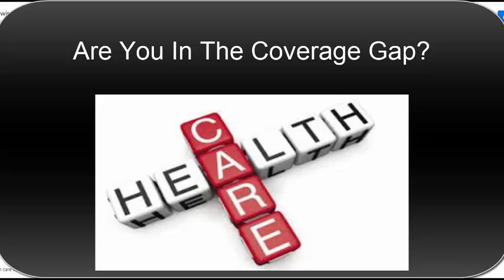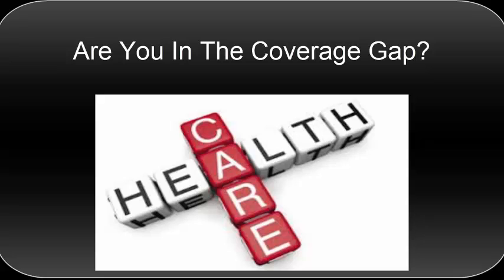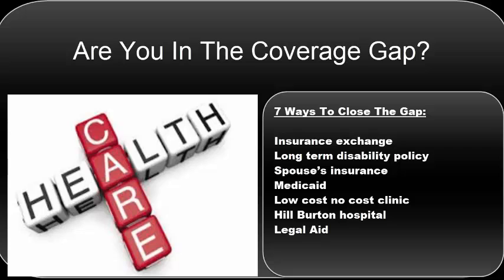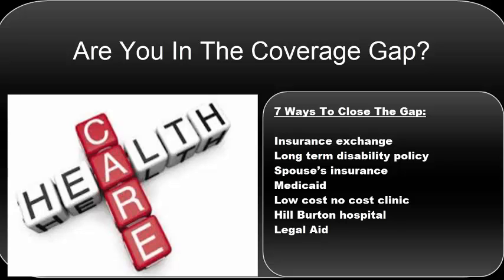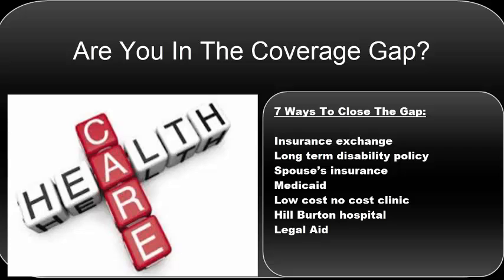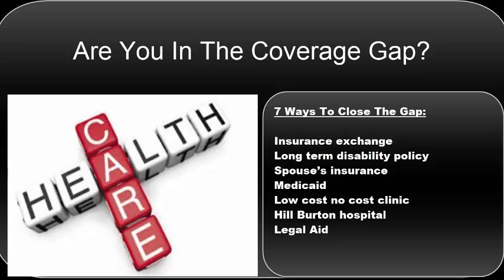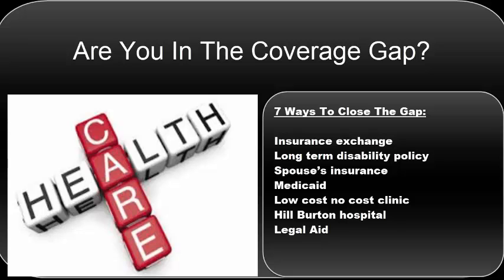7 Ways Disabled Can Get Low (or no) Cost Treatment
This conversation covers 7 ways Social Security Disability recipients can get treatment while waiting for their Medicare to start.

The Disability Digest Is A 100% Free Resource To Help You Get (and or) Maximize Your Disability Income Fast.

Topics discussed:
Insurance exchange
Short Term Long Term Disability
Spouse’s insurance
Medicaid
Low cost no cost clinic
Hill Burton hospital
Legal Aid